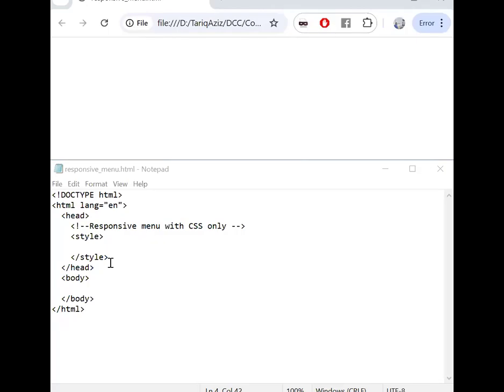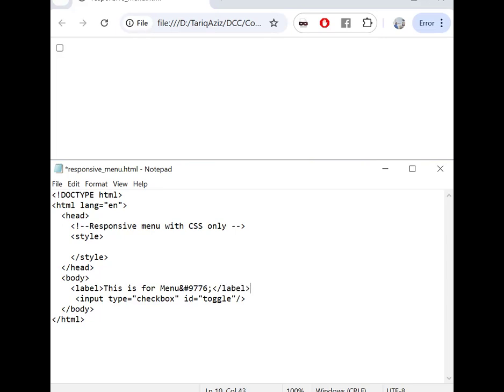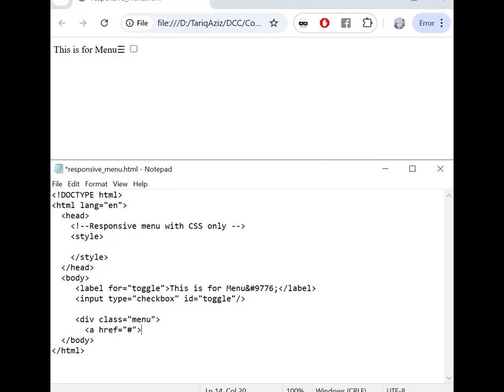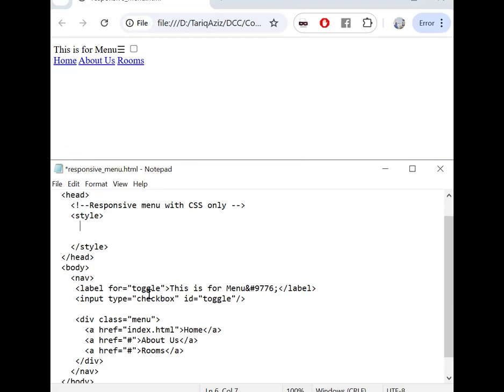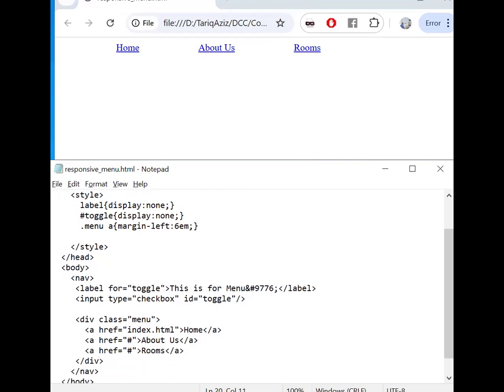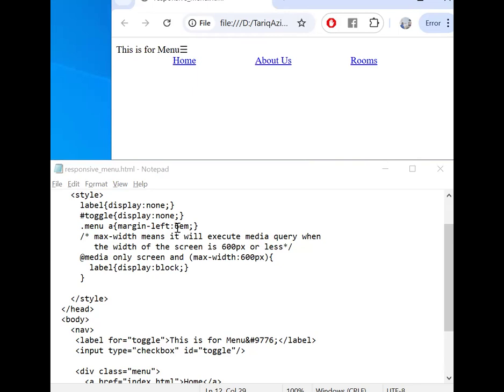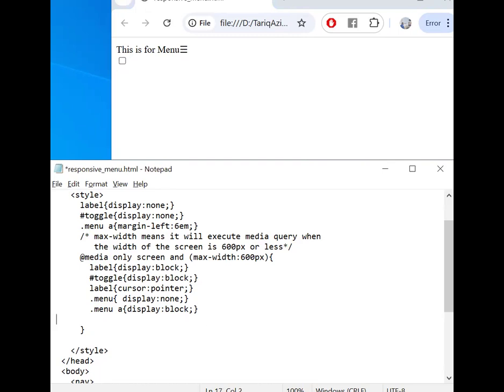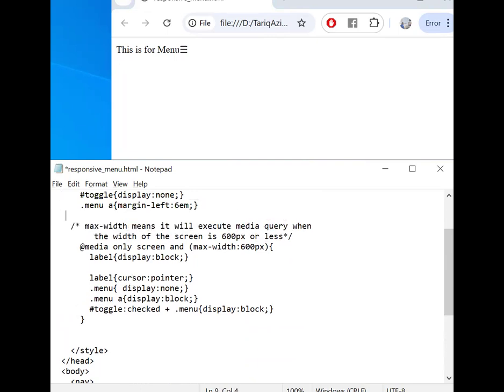Responsive Menu with CSS